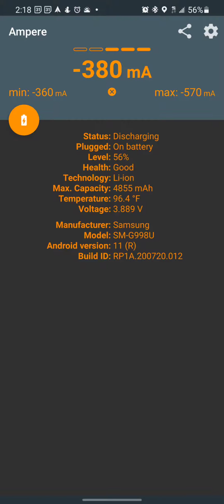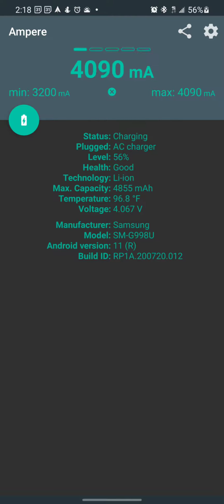Proof the Samsung galaxy s21 ultra can charge at 45watts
I plugged my samsung galaxy s21 ultra into my oneplus 65 watt charger and got upto almost 45watts. Samsung says the phone maxes out at 25 watts. Samsungs21ultta oneplus 65watt